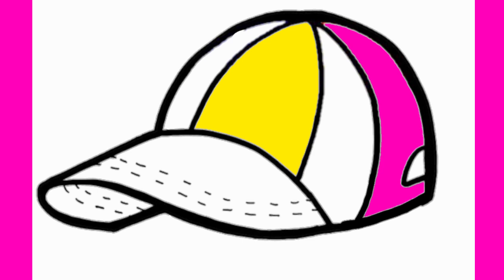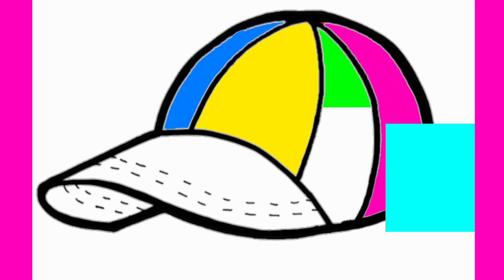How To Draw A Cap Girl ,How to draw a Beautiful Cap | Kids Drawing Step By Step | kids drawing easy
kids drawing pictures
kids drama
kids drawing house
kids drawing lessons
kids drawing simple
cap drawing
cap drawing easy
cap drawing for kids
cap drawing colour
cap drawing girl
cap drawing simple